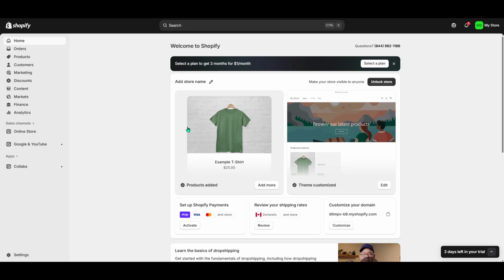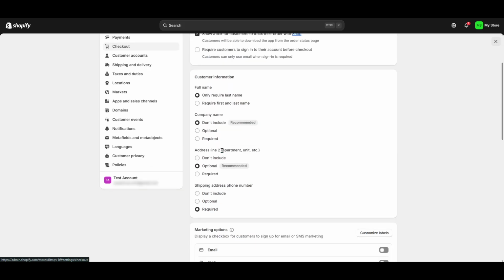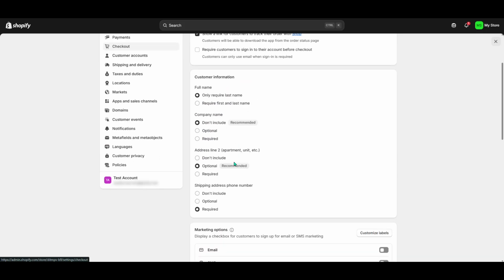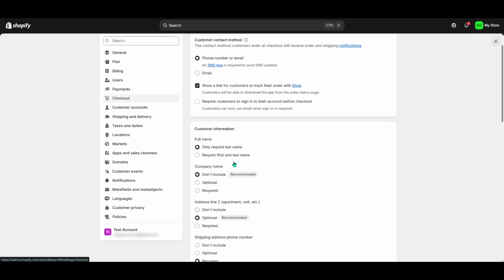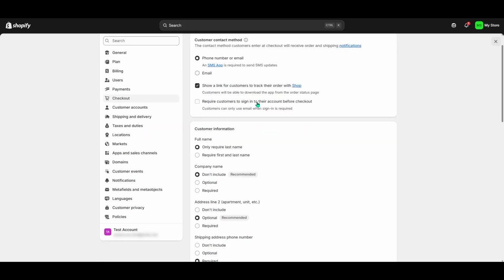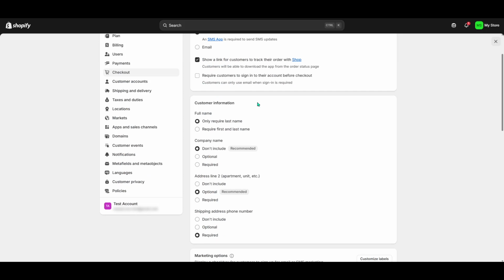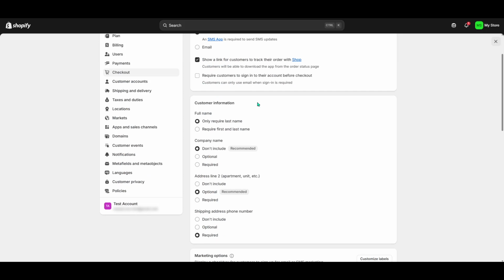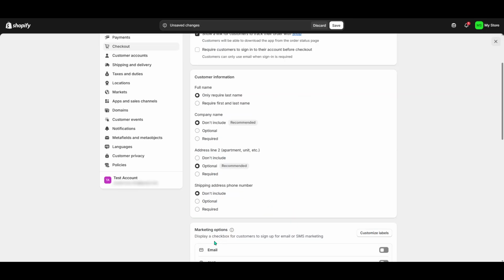How to Collect Emails and SMS on Shopify (2025 Step-by-Step Tutorial for Beginners)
Use my link for 3 months at $1 Learn how to collect emails and SMS subscribers on your Shopify store! In this 2025 tutorial, I’ll show you how to set up Shopify Forms or email marketing apps to capture leads, grow your audience, and send targeted campaigns. Perfect for beginners who want to build their email list and boost conversions.

how to collect emails and sms on shopify 2025, shopify email and sms marketing tutorial for beginners, setup shopify forms to capture subscribers 2025, ecommerce beginners guide collect leads shopify, shopify online store 2.0 email marketing setup tutorial, shopify beginner tutorial sms opt-in and signup, build email list on shopify store step by step 2025, shopify klaviyo or shopify inbox setup tutorial, grow shopify store with email and sms campaigns 2025, collect customer contacts on shopify tutorial beginners